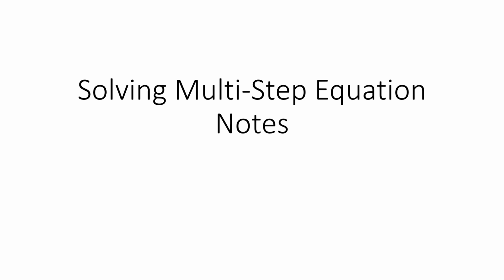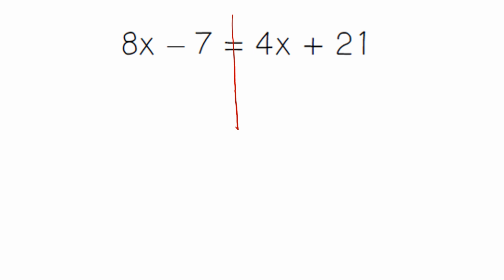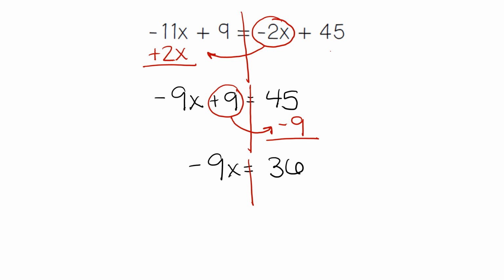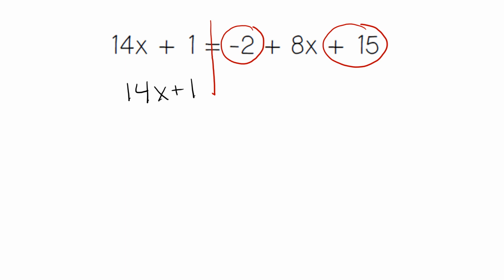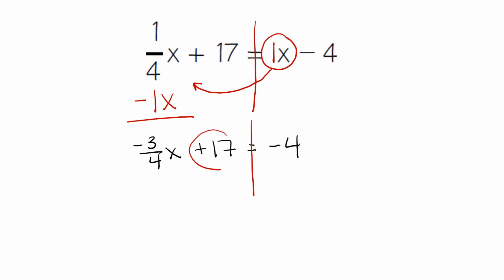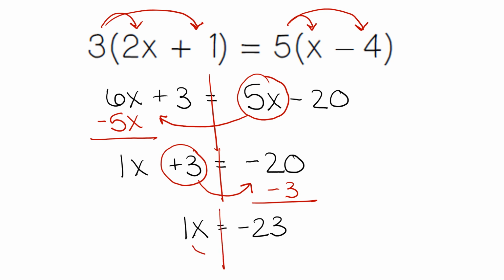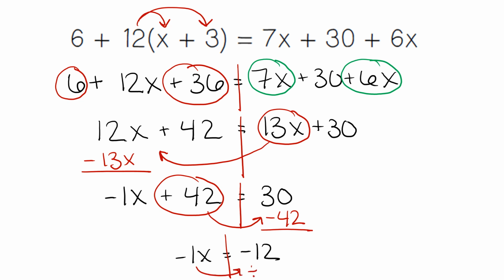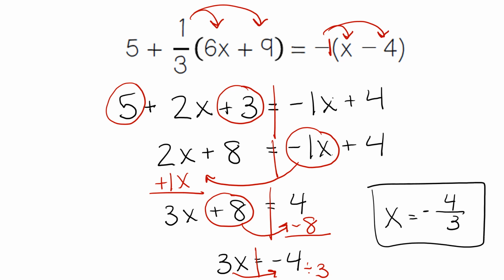Solving Multi Step Equation Notes